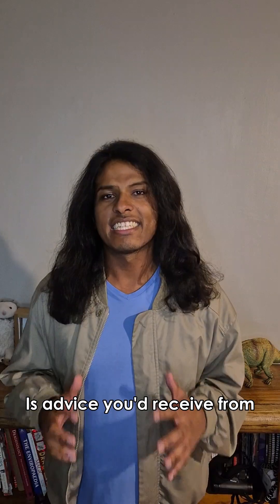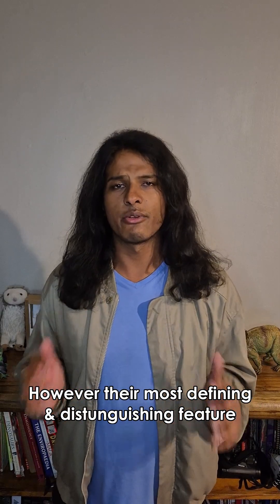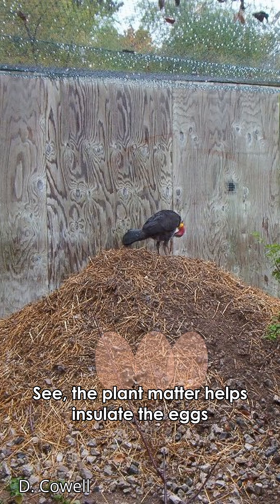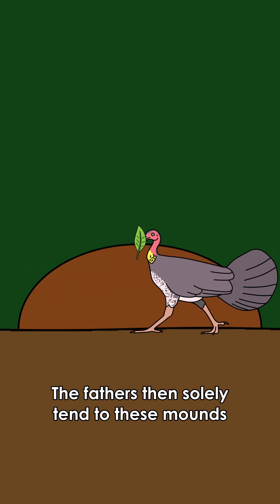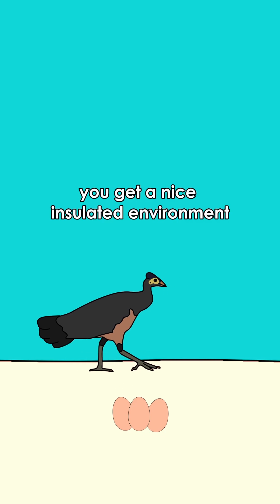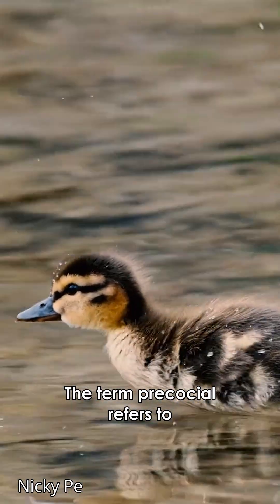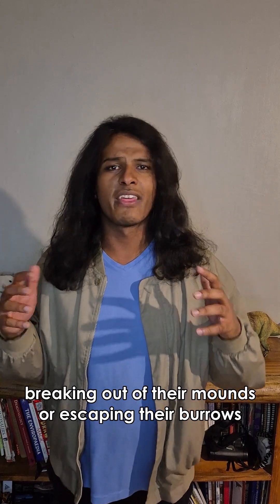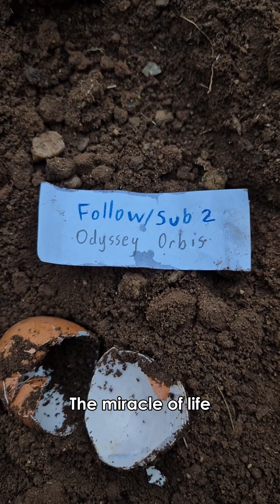These birds bury their eggs | Megapodes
Have you heard of these ground dwelling birds that incubate their eggs by burying them?

References/further reading:
Winkler, D. W., S. M. Billerman, and I. J. Lovette (2020). Megapodes (Megapodiidae), version 1.0. In Birds of the World (S. M. Billerman, B. K. Keeney, P. G. Rodewald, and T. S. Schulenberg, Editors). Cornell Lab of Ornithology, Ithaca, NY, USA.